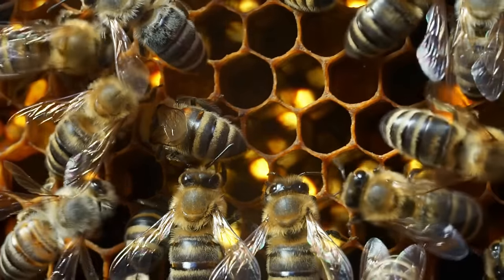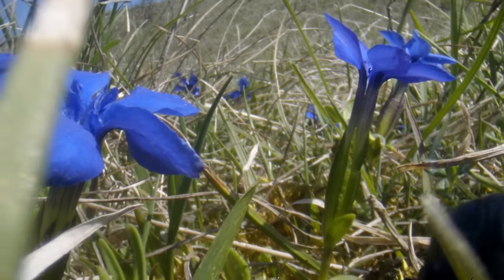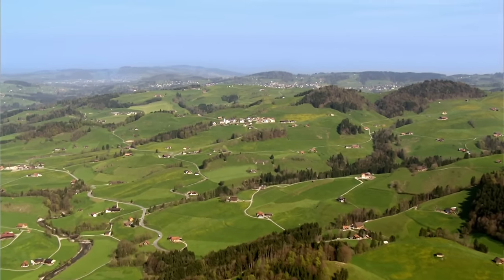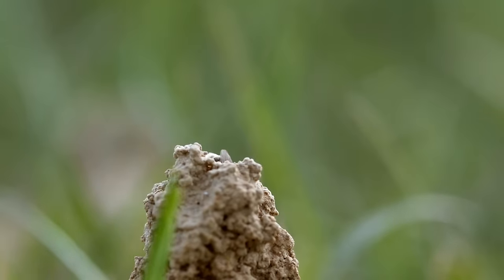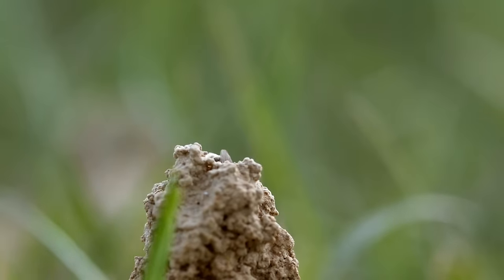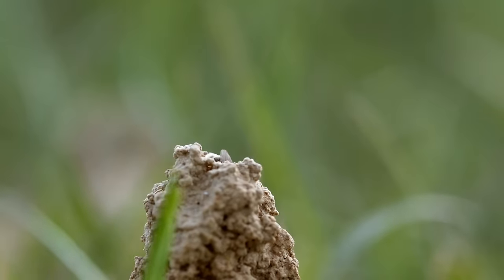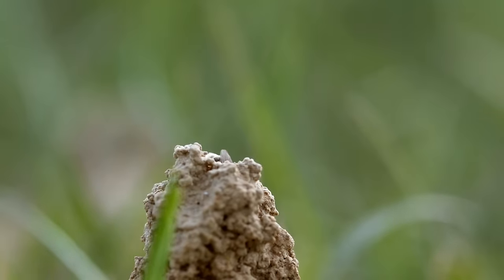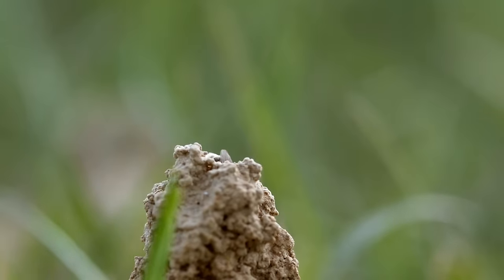The Secret Success Behind Honey Bees | Real Wild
Discover nature’s little helpers as they drift from flower to flower pollinating as they go. We know honey bees as hard-working and intelligent. There are in fact over 2000 species of bee in Europe. They can see colors and detect smells that we can't but have these humble bees got hidden talents we never knew?